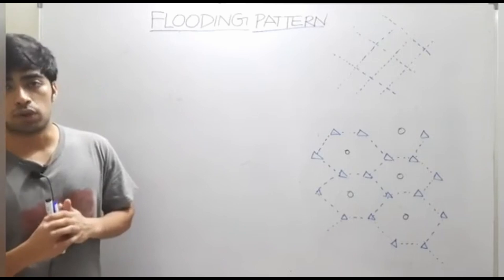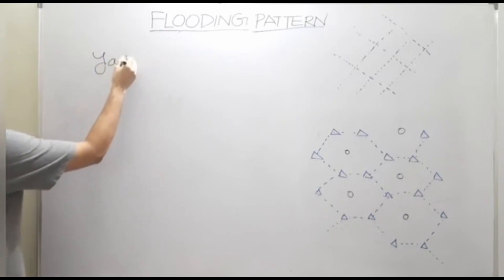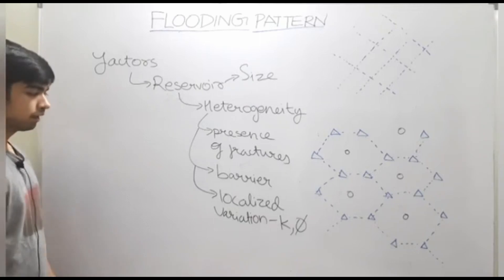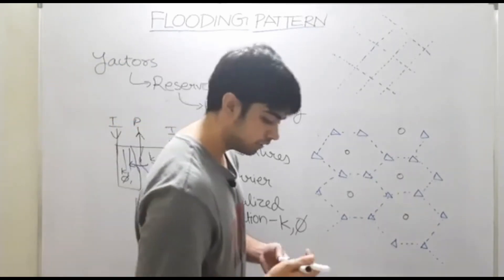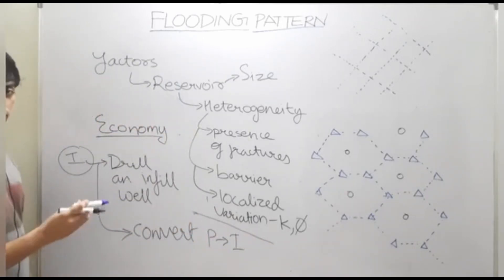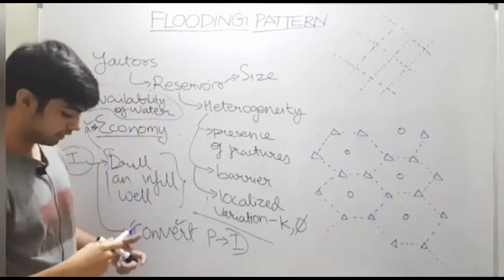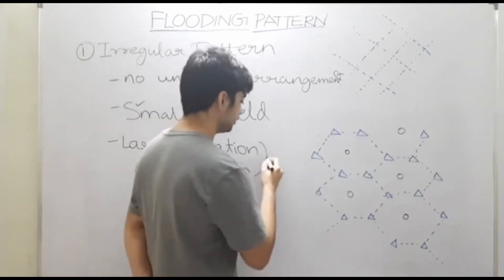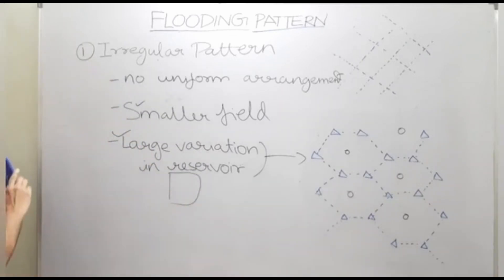Flooding Pattern - Introduction & Irregular Flooding Pattern | Enhanced Oil Recovery | PE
This video is on Flooding Patterns - Introduction and Irregular Flooding Pattern useful for students preparing for GATE PE and understanding the concept of Enhanced Oil Recovery.